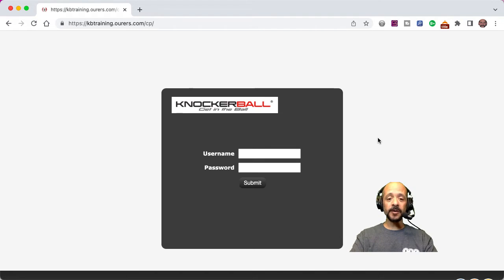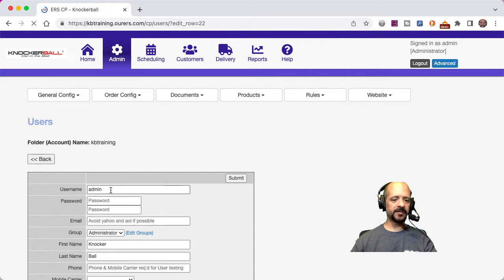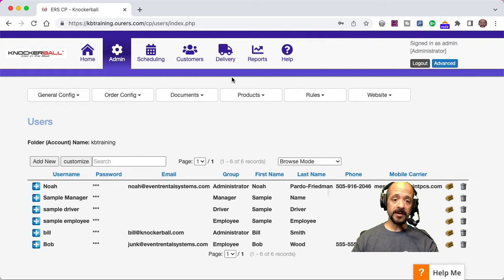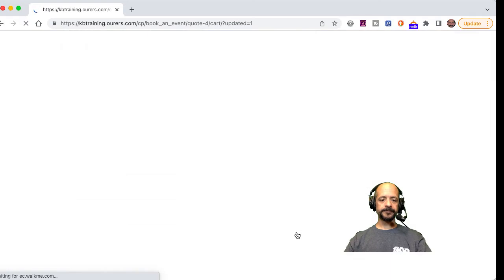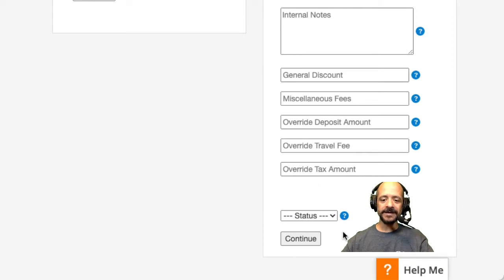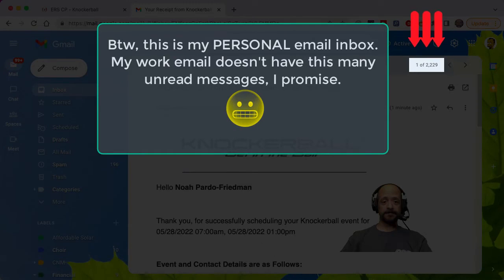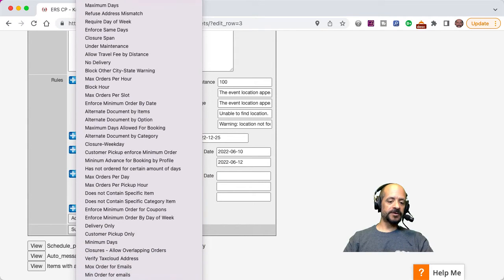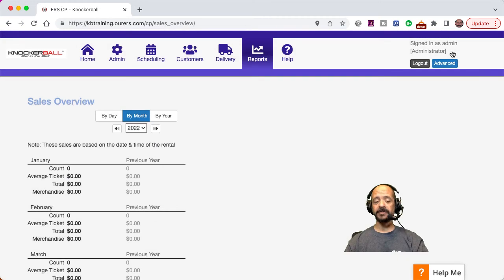Knockerball Fast Start Intro Video | Event Rental Systems | Party Rental Software | Get in the Ball!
Knockerball and Event Rental Systems are partners in fun! Knockerball is the world's leading bubble soccer experience, and ERS is the industry leader in party and event rental booking and automation. In this video, Noah with ERS shows you the basics on how to log in, how to take an order, how to close business, and more.

P.S. for another Group with more Party Rental Knowledge, join the Party Rentals 101 Group on Facebook